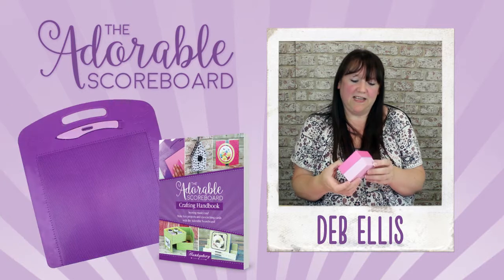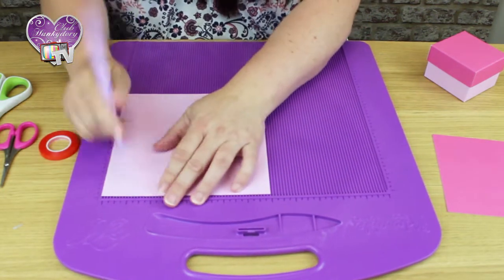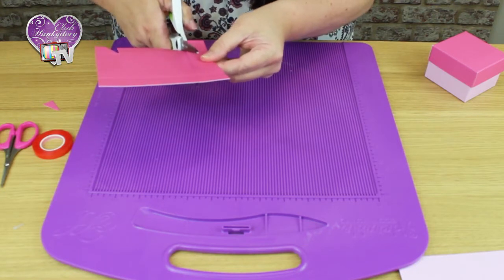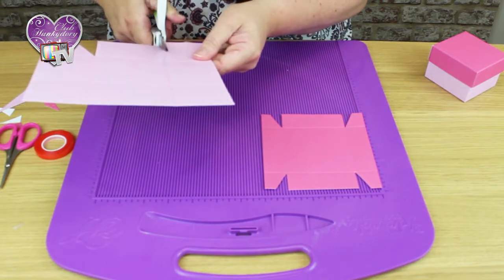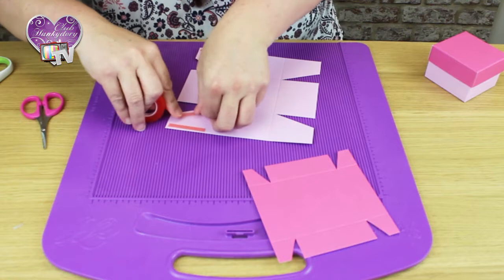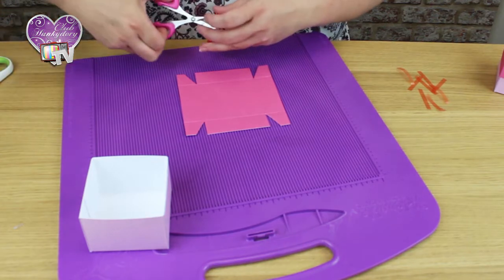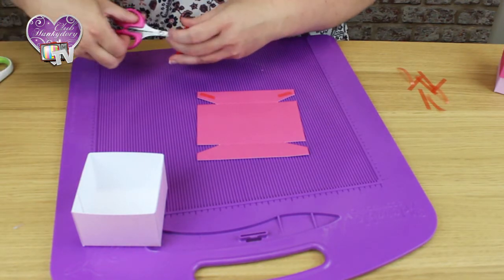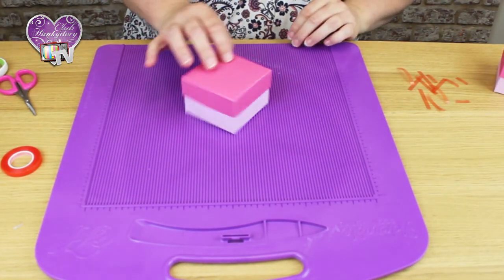Adorable Scoreboard | Box Making Technology | Deb Ellis